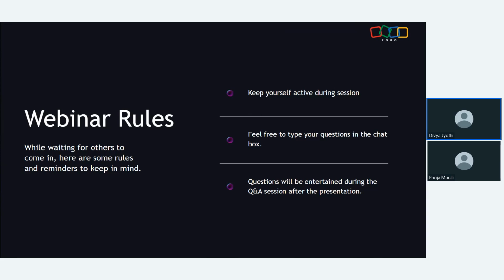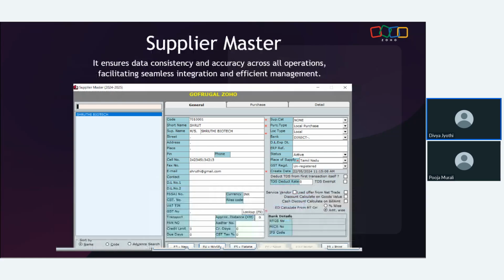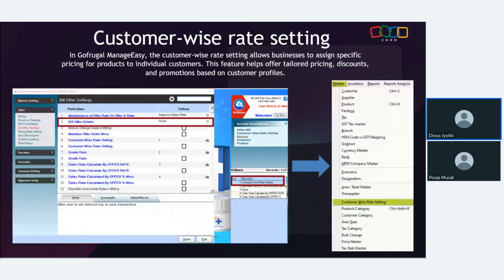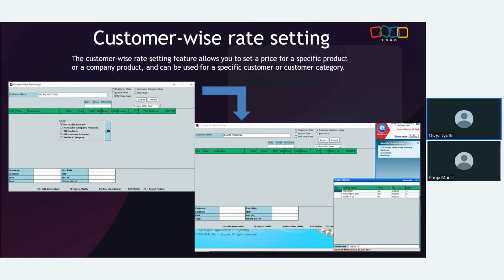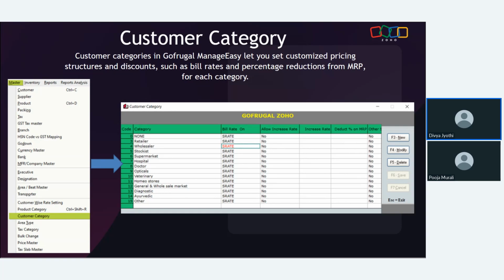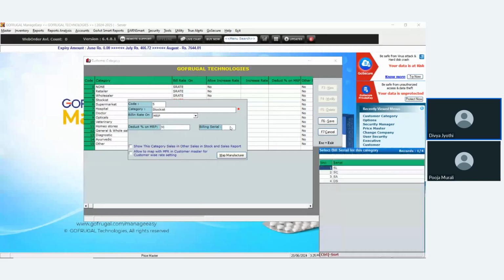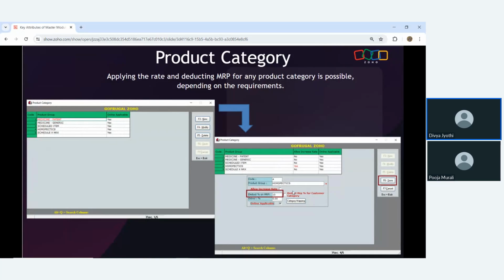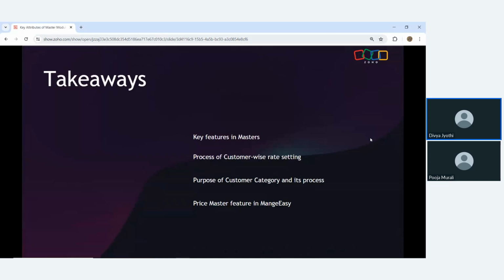ManageEasy Key attributes of the master module for distribution.